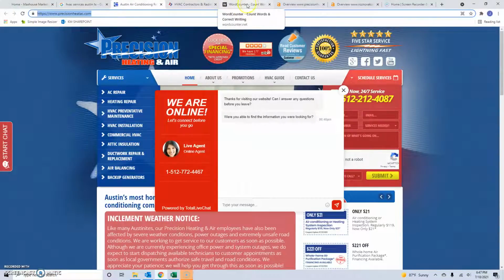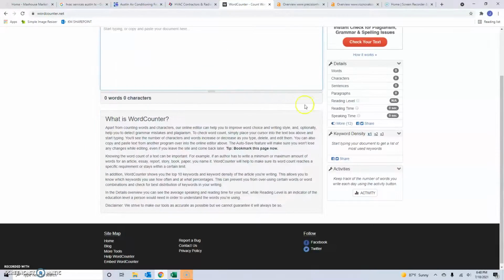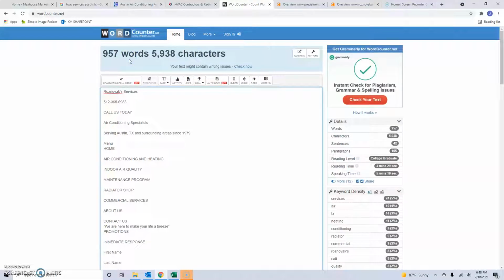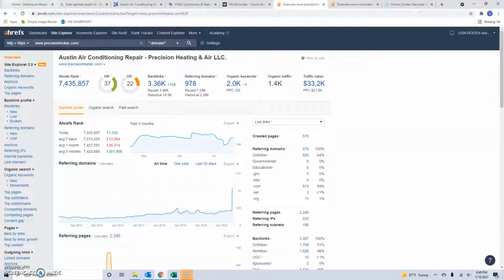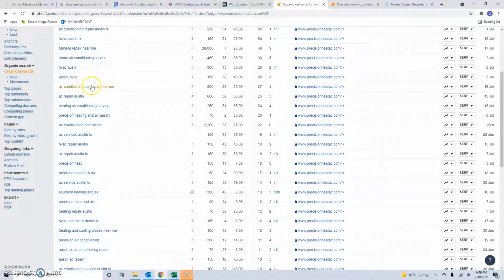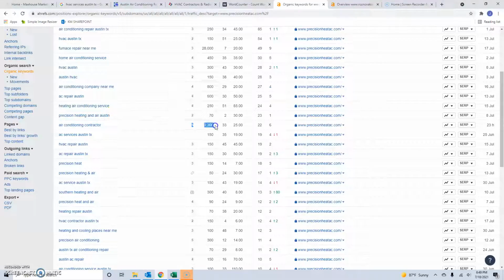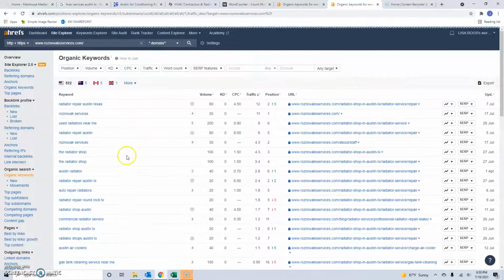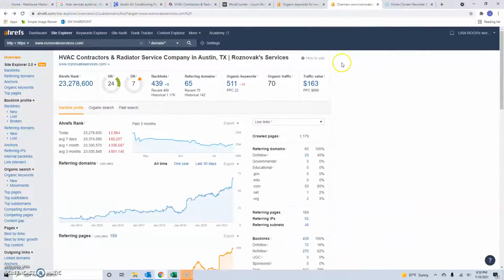Maxhouse Marketing Helps Roznovak's AC & Heat Rank on Google